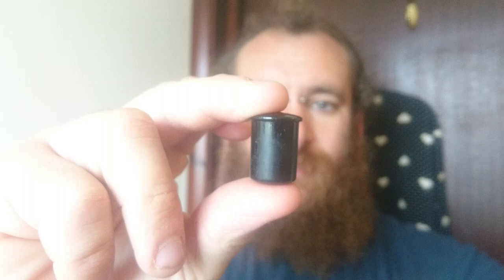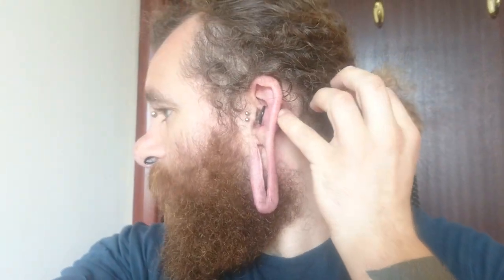A Very Swollen Conch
One more quick update on the progress of my conch.